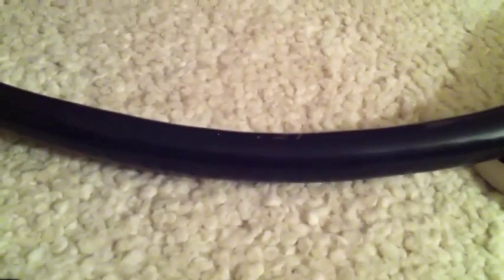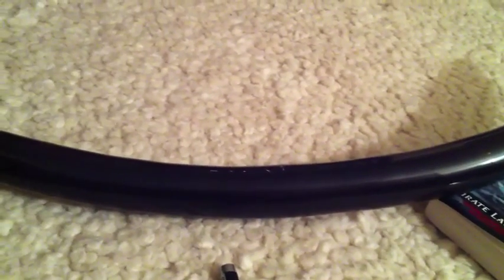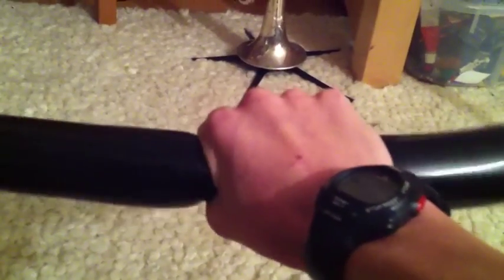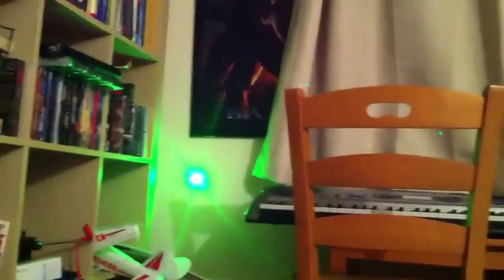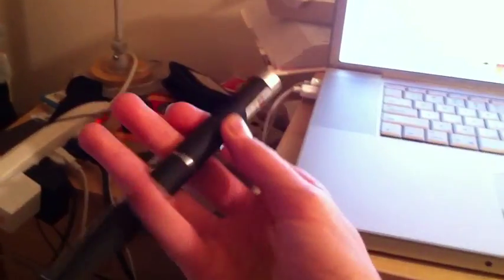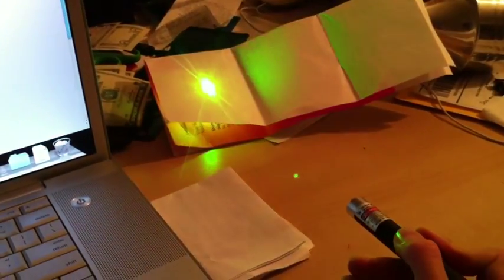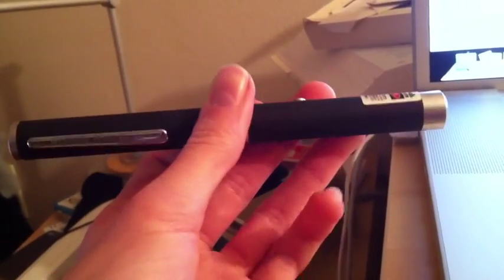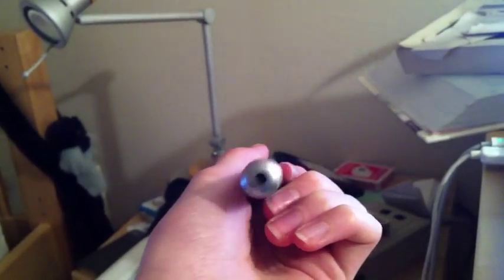50mw Green Amazon.com Laser Popping Balloons + Demo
Here's the $15 laser I got off of amazon.com a few weeks ago popping some balloons and showing off its beam in the dark. Awesome product, thanks amazon!